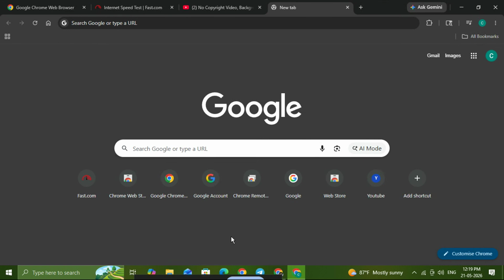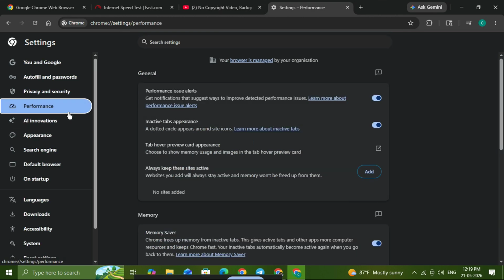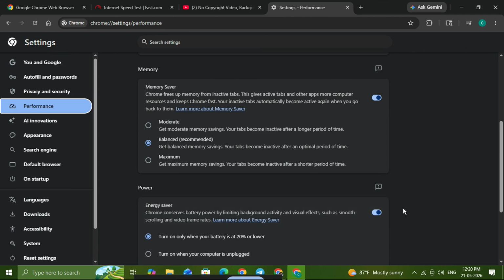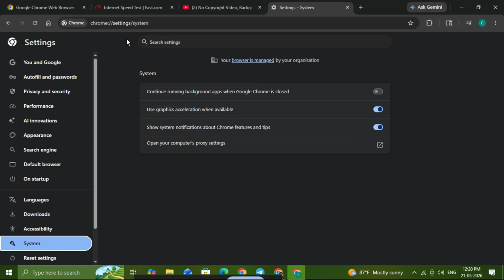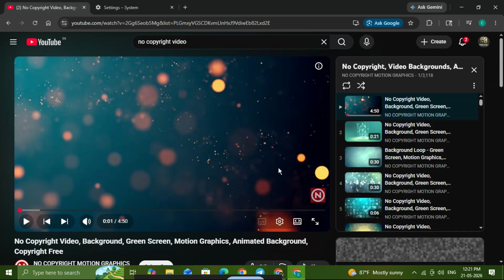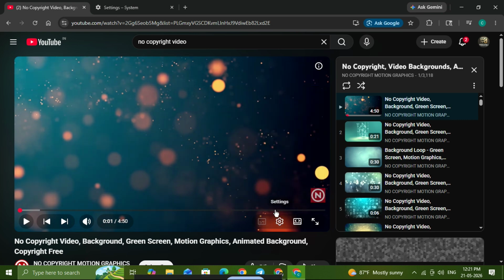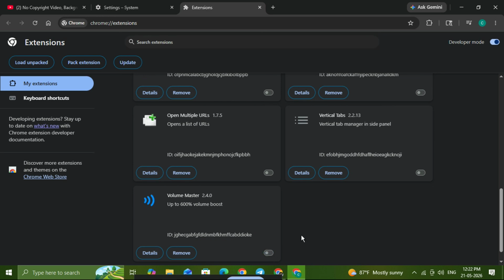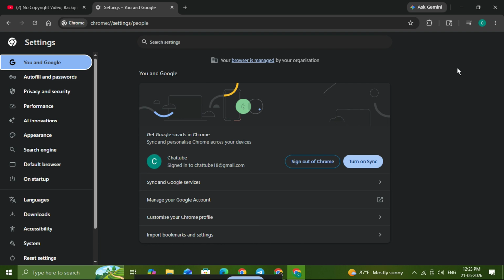How To Make Chrome Use Less Internet (Easy Guide)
Learn how to make Google Chrome use less internet with simple settings changes, fewer background processes, lower video usage, and smarter extension management.
This easy tutorial will help you reduce data usage, improve browsing efficiency, and stop Chrome from wasting bandwidth in the background.

🕚Timestamps:
0:00 Intro
0:30 Open Chrome And Understand What Uses Data
1:03 Turn On Memory Saver And Energy Saver
1:40 Disable Background Apps In Chrome
2:10 Close Unused Tabs
2:32 Reduce Video Quality On Streaming Sites
2:56 Disable Unnecessary Extensions
3:33 Final Tips And Outro

✍️What You'll Learn In This Video:
• How To Turn On Chrome Memory Saver And Energy Saver
• How To Disable Background Apps In Google Chrome
• How To Close Tabs That Waste Internet Data
• How To Lower Video Quality To Save Bandwidth
• How To Remove Extensions That Use Too Much Data
• How To Make Chrome Use Less Internet Overall

💡Pro Tips:
• Keep fewer tabs open to reduce constant background refreshing.
• Lower streaming quality to 480p or 720p when data matters.
• Remove extensions you do not use every day.
• Turn off background apps so Chrome stops using data after closing.
• Restart Chrome after changing performance settings for best results.

chrome, google chrome, chrome tips, internet data, reduce data usage, browser tips, chrome settings, memory saver, energy saver, disable background apps, close tabs, video quality, extensions, tech tutorial, how to